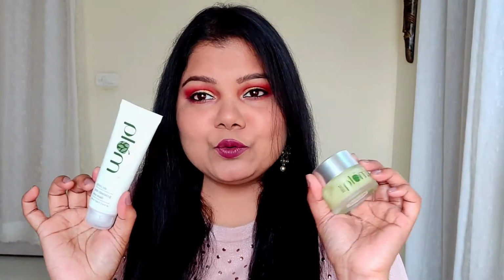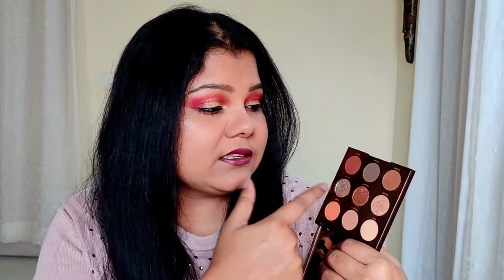NOVEMBER 2019 FAVOURITES I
Hello everyone

Its the last monthly favourites of the year 2019.

PRODUCTS MADE IT TO MY FAVOURITES
SUGAR Eye Warned You So! Double Matte,
Nykaa Get Cheeky! Blush Duo - Brazilian Bombshell 01,
Nykaa Get Set Matte! Demi Matte Lip Cream Lipstick,

I hope you all loved watching.

The opinion I give would differ from others. So finally its the choice,  you make before you try anything new and face the result there after as you see so.
Approaching towards quality product then by the standard of it being luxury or high end.